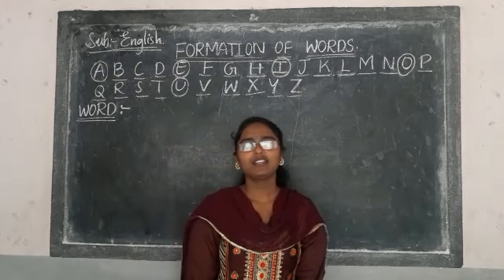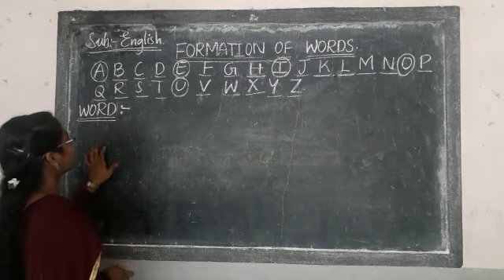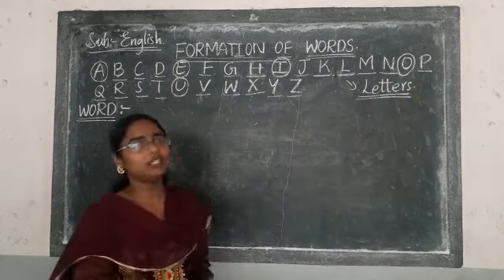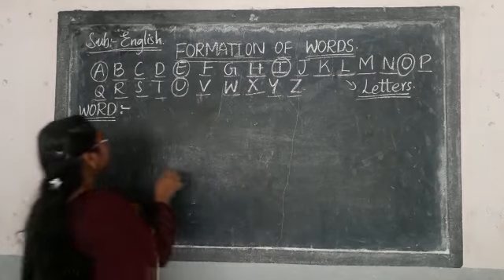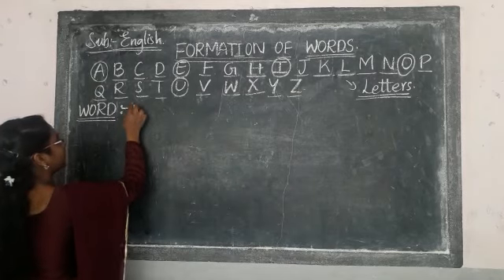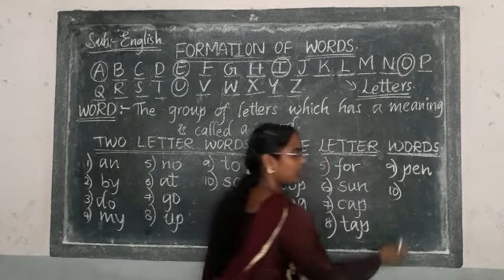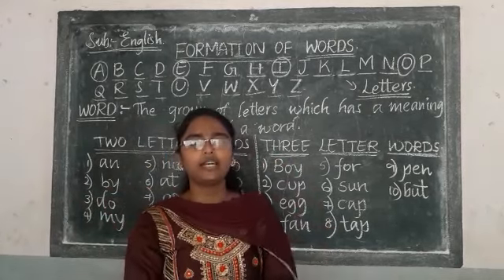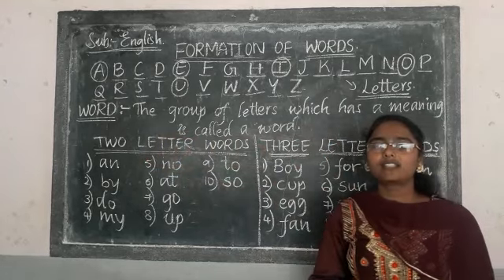formation of words